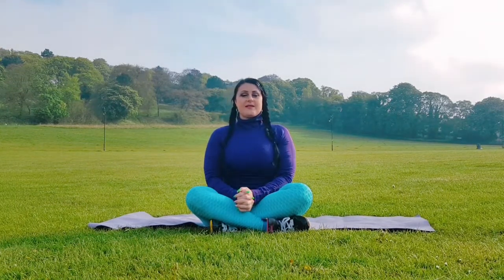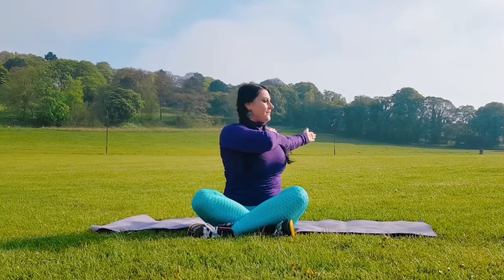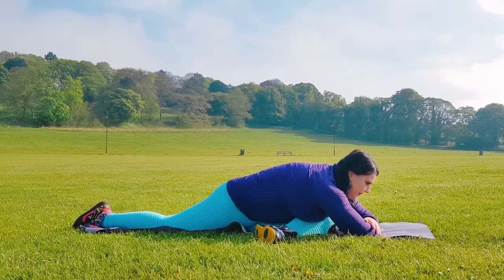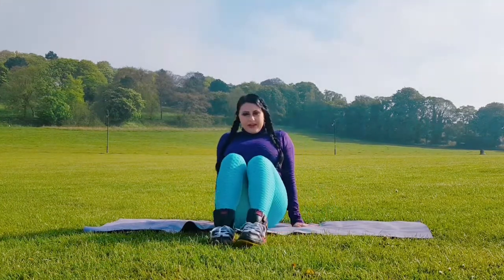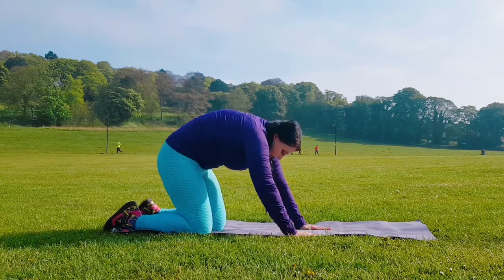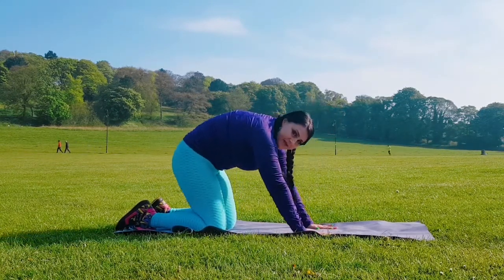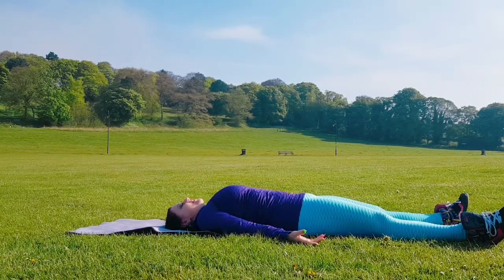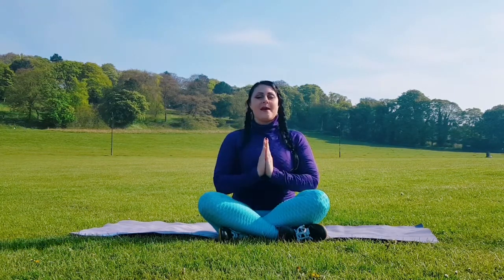Apocalypse Day 38 Hatha Yoga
I think I've enjoyed recording this outdoor session the most 🥰 I hope you'll like it too! 🙏 let me know!

1. First of all, you are practicing with me online at your own risk;

2. Make sure you practice on a suitable, non-slip floor space and any potential obstructions in the vicinity are removed before you participate;

3. Avoid activities if you have, or suspect you may have any current health concerns, injuries, aches and pains;

4. Avoid the use of blades, weapons or sharp instruments of any description during your practice;

5. Please avoid physical contact with other participants and where appropriate, adhere to social distancing guidelines;